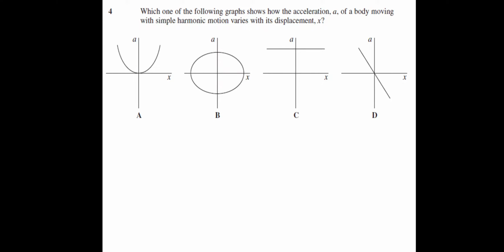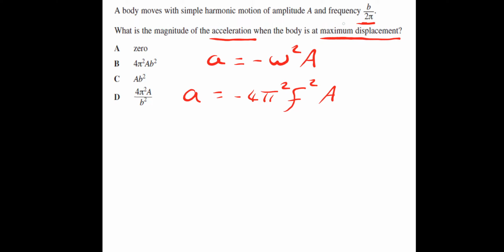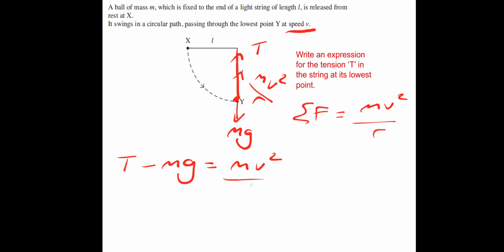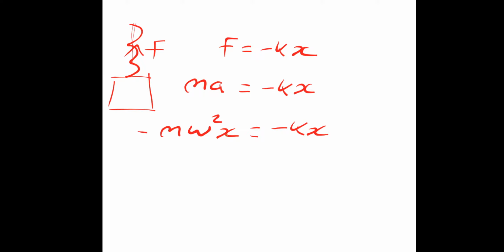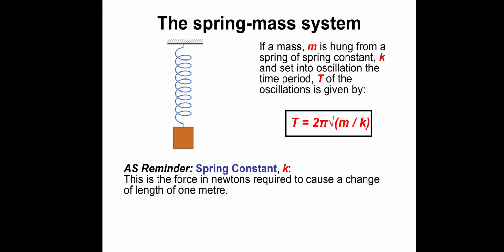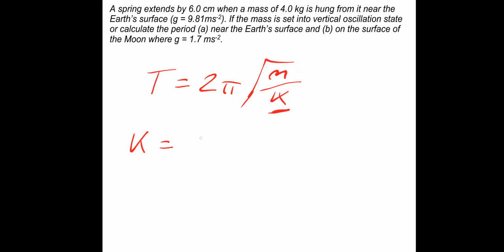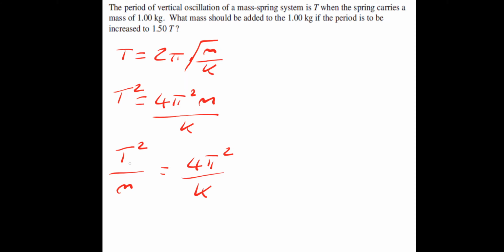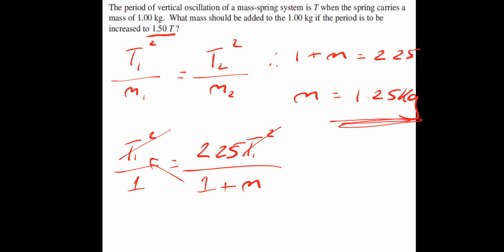A-level Physics Simple Harmonic Motion Lesson 4 Spring - Mass System.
Time period of an oscillating mass on a spring. lots of example practice.